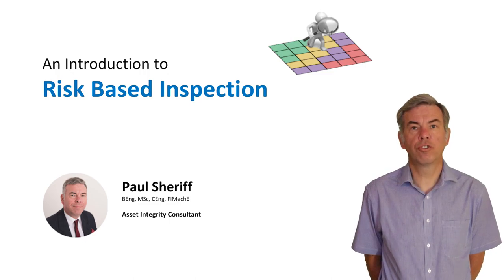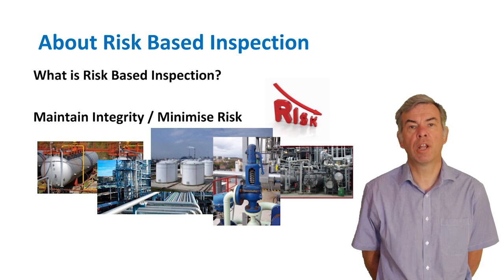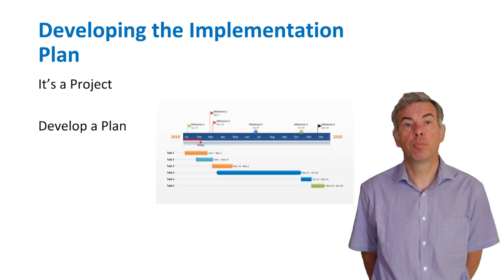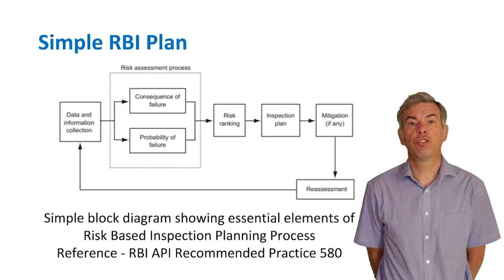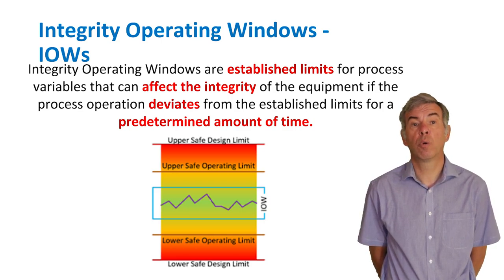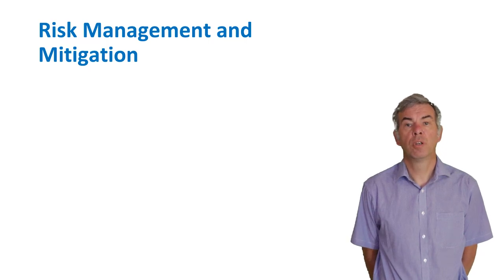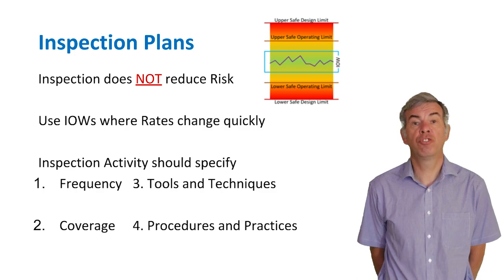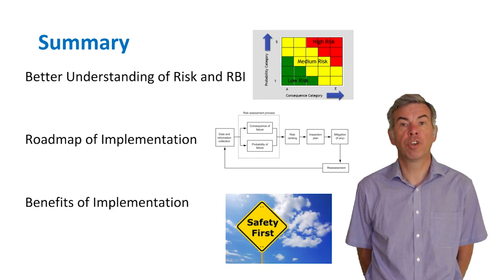Introduction to Risk Based Inspection (RBI)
This video is a short presentation, around 20 minutes long, introducing the subject of Risk Based Inspection (RBI). It focuses on:
    - The reasons for implementing a Risk Based Inspection program
    - The concept of Risk
    - How to implement and sustain a Risk Based Inspection program, and
    - Some of the benefits that will be gained by a business by implementing a Risk Based Inspection program